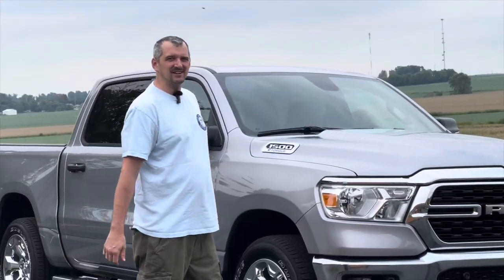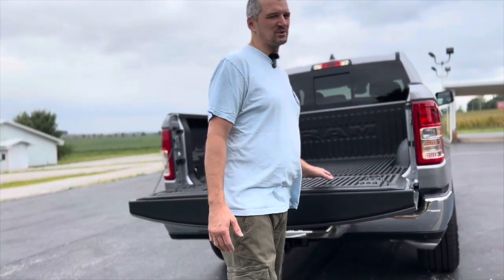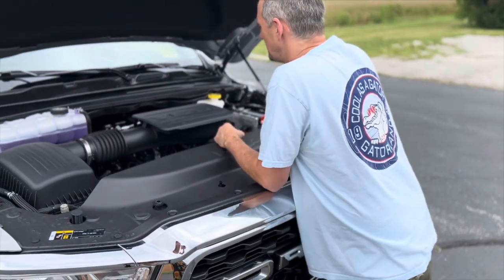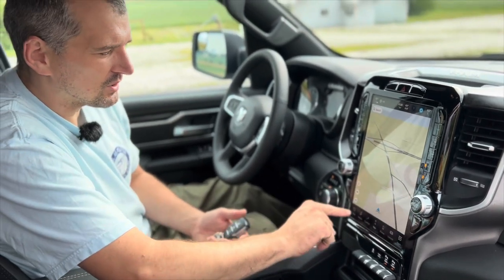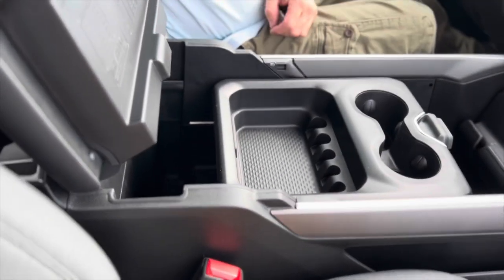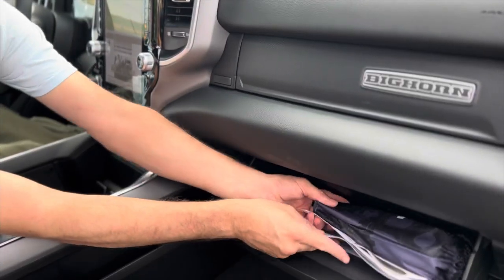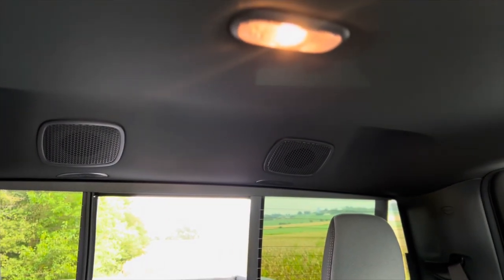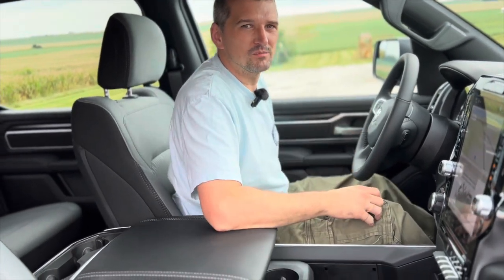2023 RAM BIGHORN 1500 CREW CAB V6 WALK AROUND and REVIEW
New Ram Truck first impression: 2023 Ram 1500 Bighorn  Crew  Cab V6 walk around and review.